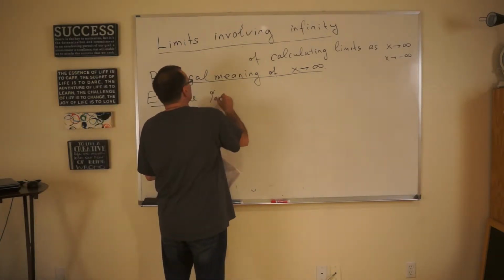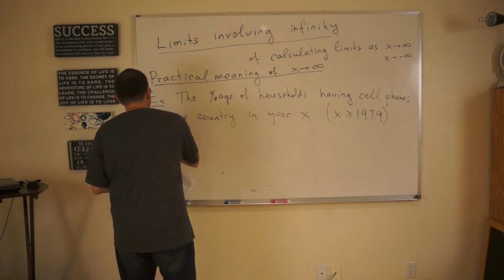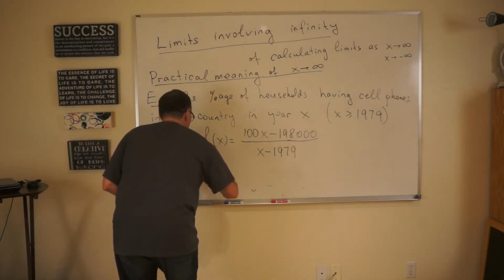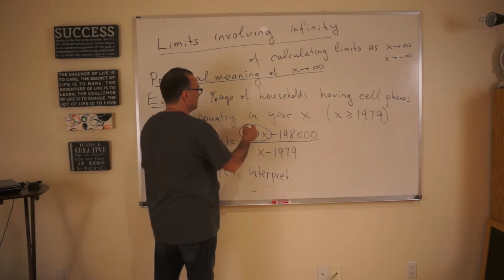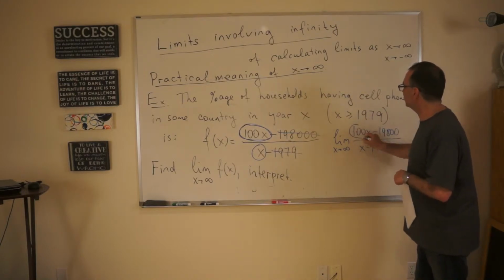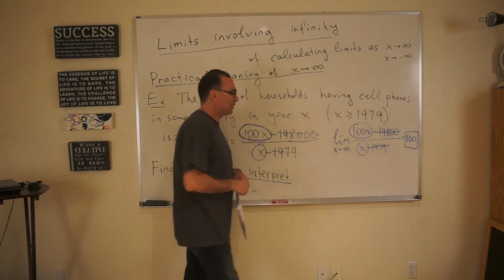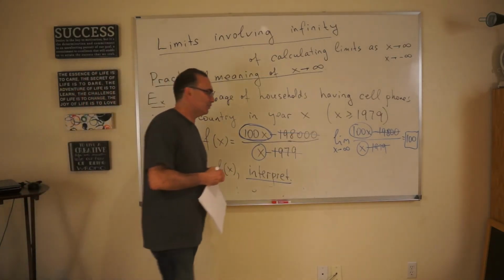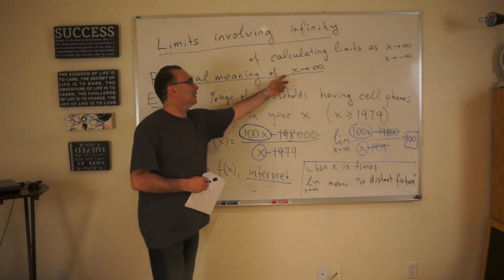Practical Meaning of X approaching Infinity (VERY INTERESTING) Calculus